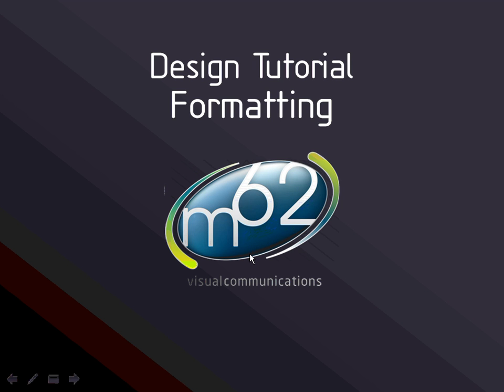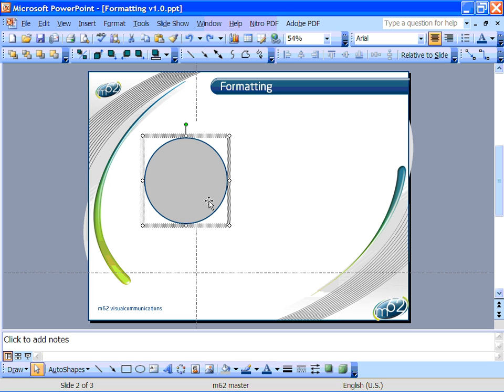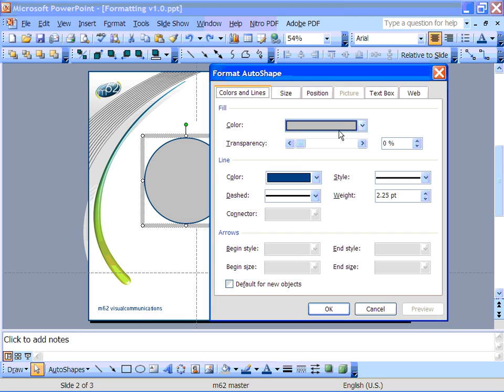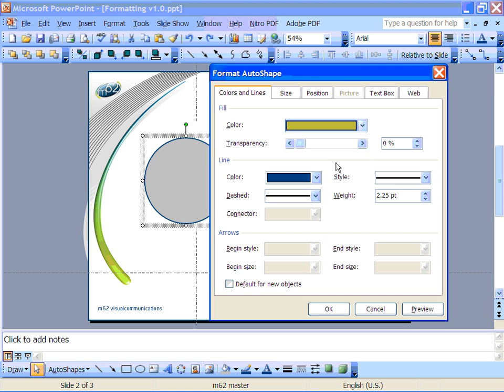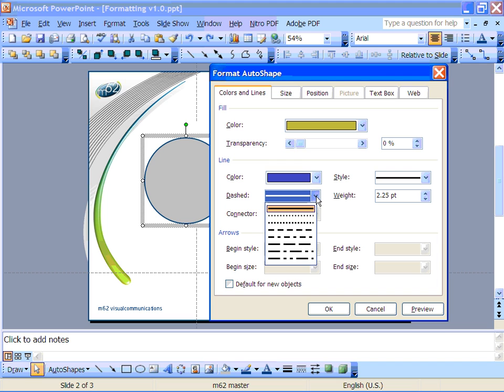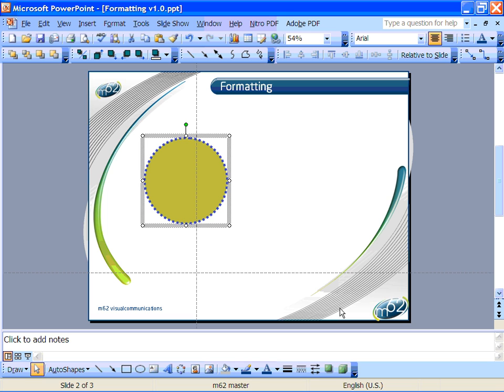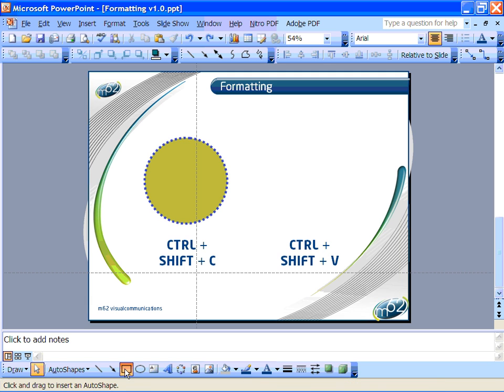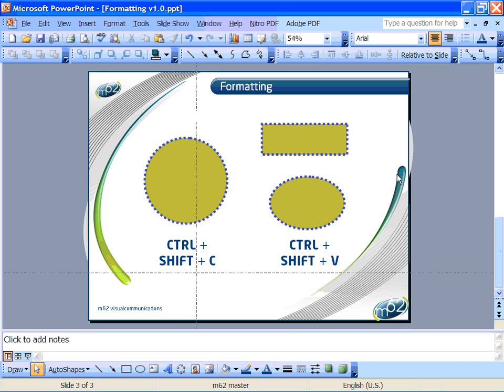PowerPoint Design - formatting shapes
How to colour and format autoshapes in PowerPoint.